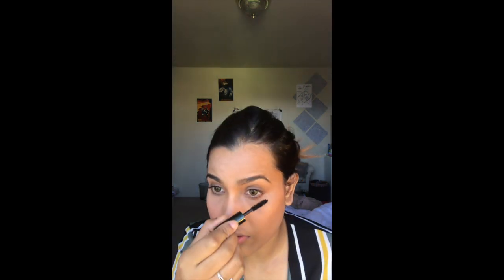My everyday makeup routine: From a sleepy-head to a lecturer in 10 minutes!!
My everyday make-up routine when I'm rushing to teach my undergraduate students!

Lotion: @Clinique dramatically different moisturizing lotion
Foundation: @marcjacobs tan Y420
Concealer: @narcissist Nars creamy radiant concealer in caramel
Compact powder: @maccosmetics Mac studio fix
Blush: @tarteist tart cosmetics in feisty
Eyebrows: @trestique mini Brow pencil
Mascara: @clinique high impact Mascara in black
Lip balm: @clinique pep start in guava
Highlighter: @elfcosmetics
Lips: @nyc 16-hour lip stain in Champaign